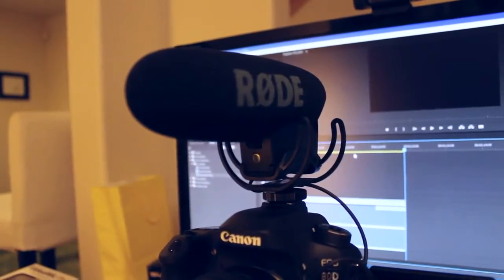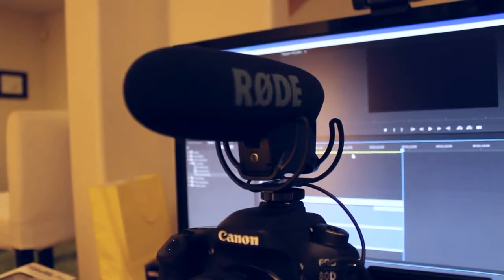How Loud is the Autofocus of the Canon EF S 10 22mm TUBE CAMERA